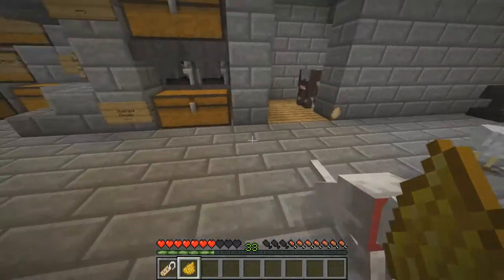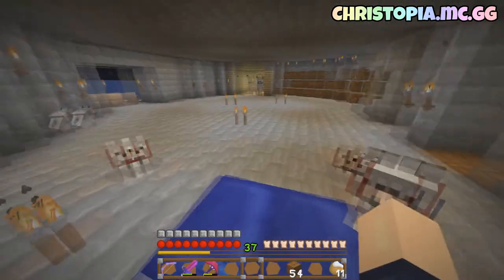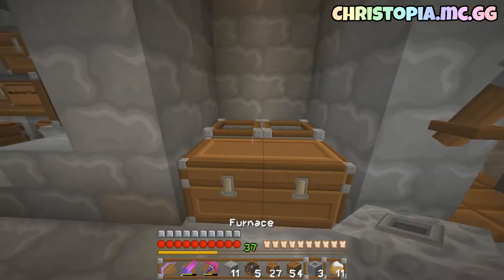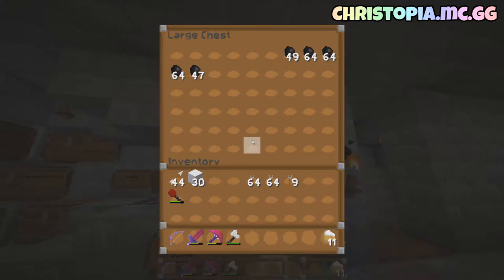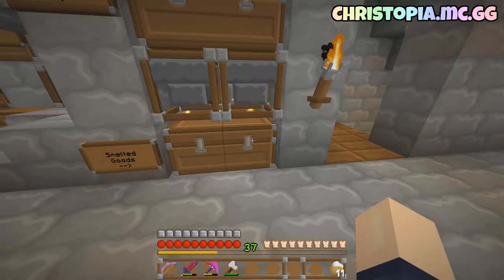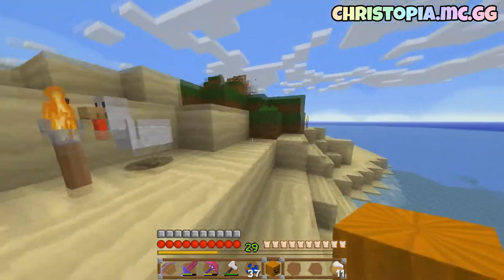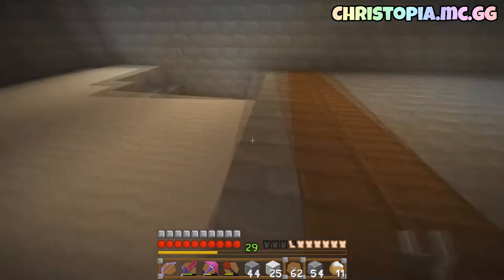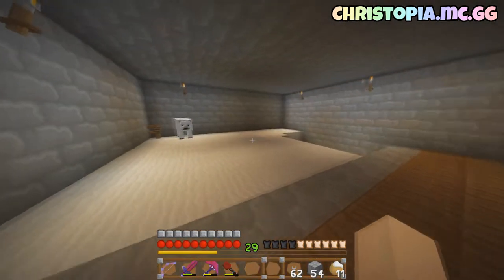Pablo The Polar Bear - Christopia - Minecraft SMP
We build a habitat for Pablo

Minecraft Server Is in version 1.12.2
Christopia.mc.gg

100% You wont Click This.  goo.gl/ntALfQ
See I Was Right.

Social Links.
Steam Page: goo.gl/v1WMNZ
Discord Server: goo.gl/cSh7on